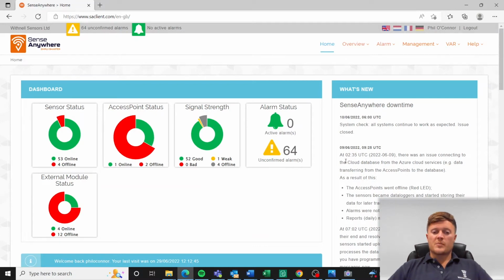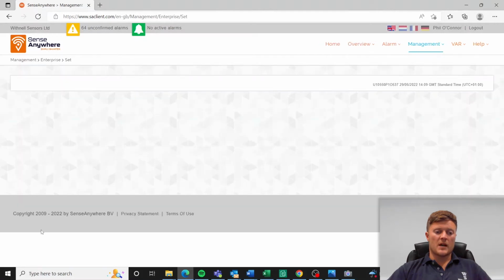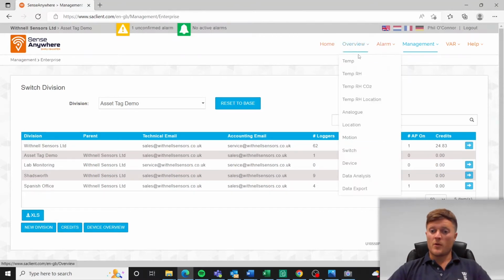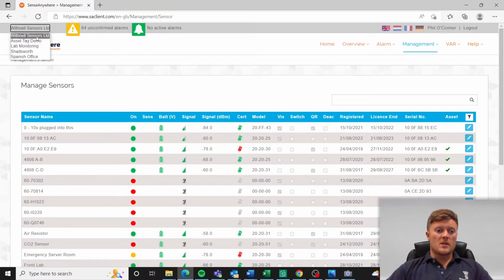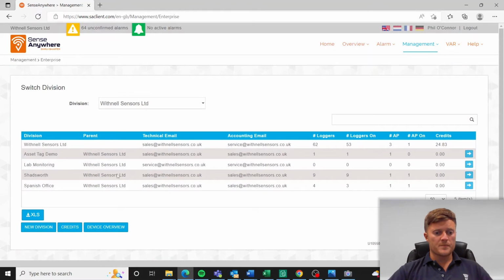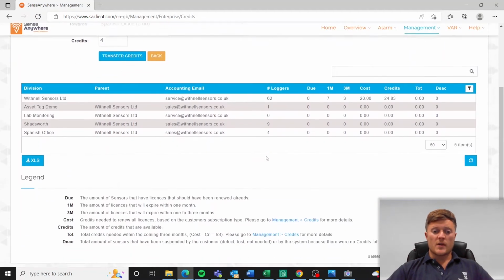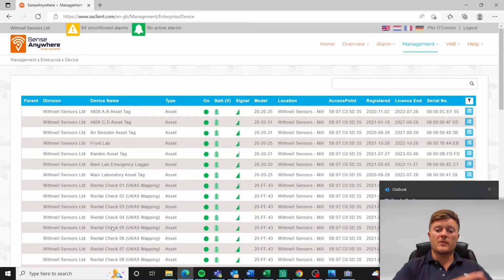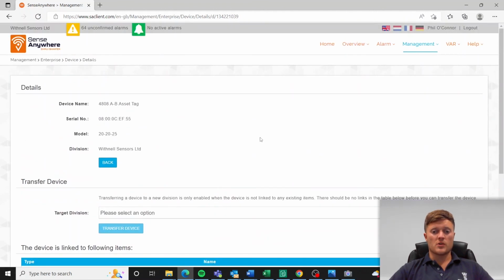SenseAnywhere Shorts | Software Demos: 9. Enterprise